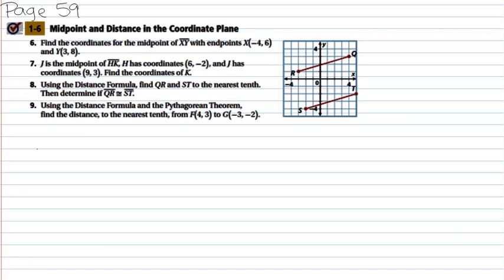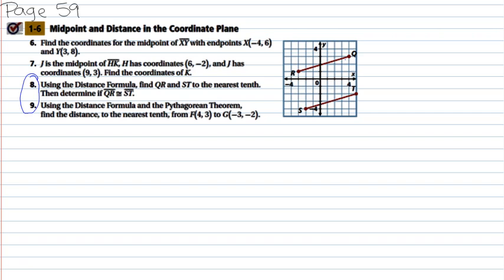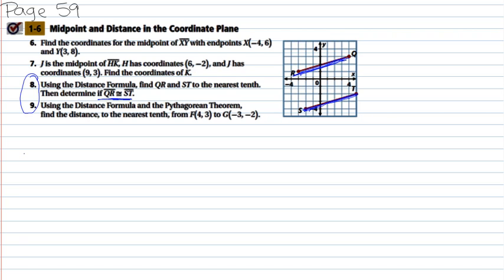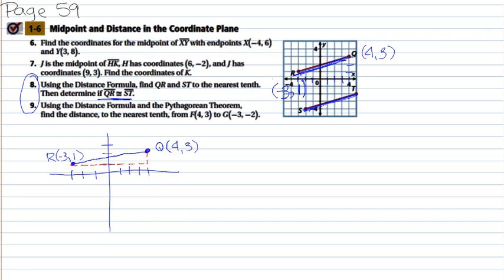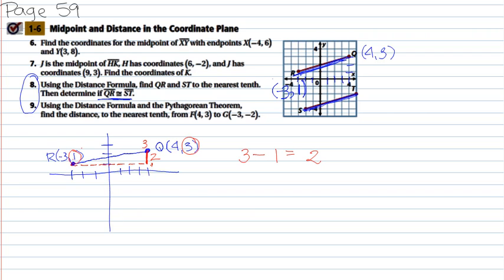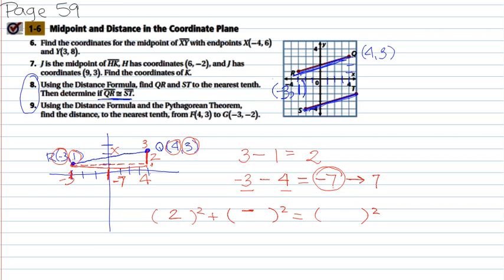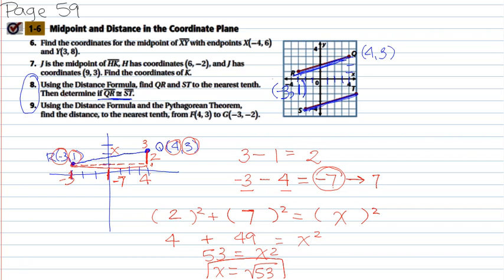9/14 Pg59 #8 Distance